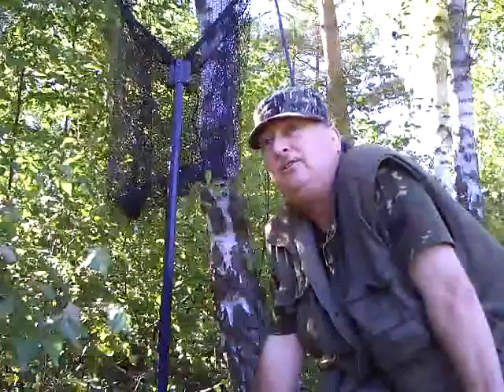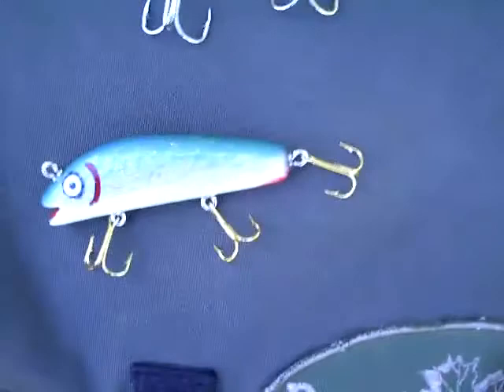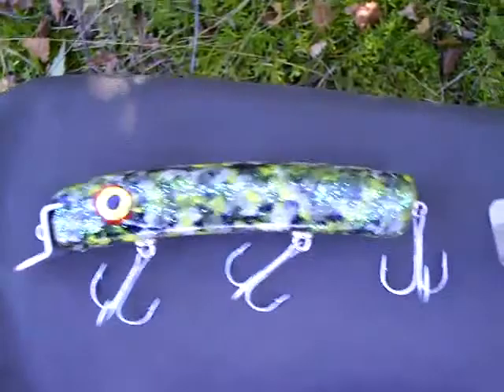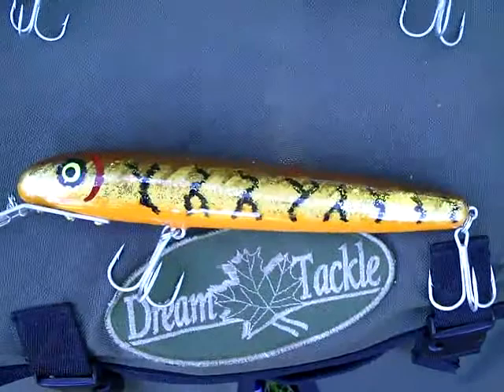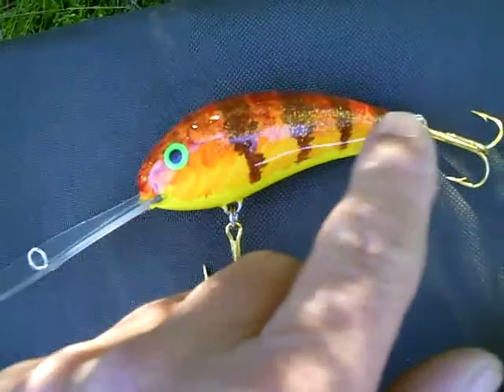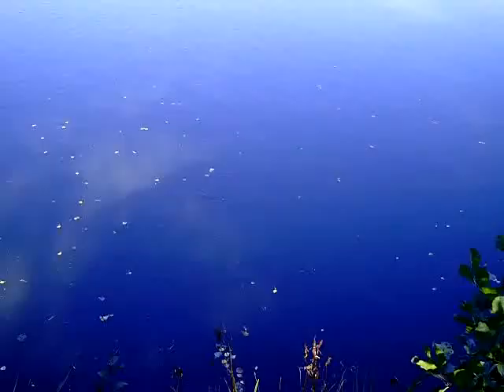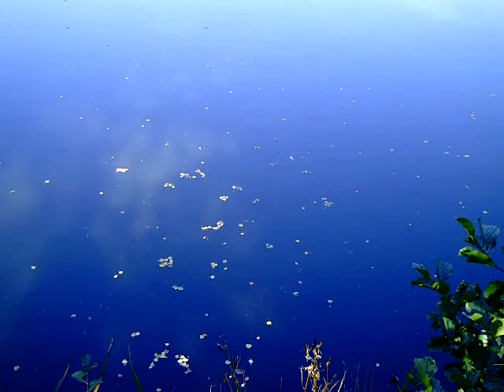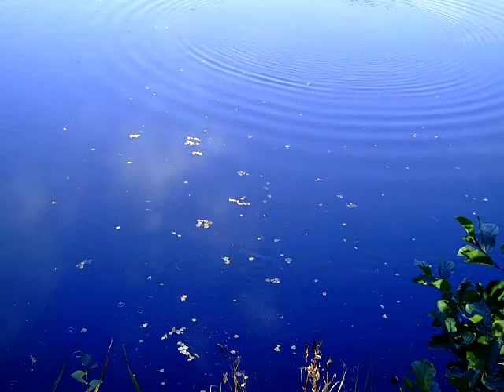Pfeffer Bananas + Others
Hi , Folks ,

Finally got done with my four "Jim Pfeffer Banana" versions , a lure project , that a few members of the "TackleUnderground" had been working on , ...my special gratitudes go to member "littleriver" from Tennessee/USA for providing measurements , sketches and a swim video of an original vintage "Pfeffer" lure (I don't own one myself).

All of the "Pfeffers" do perform to my full satisfaction , though some still do require tow eye tuning , .so happy with them just like with all the other of my homemade lures displayed in this video , .also got done with these recently .

Primarly I have made this video for the "TackleUnderground" forum , but I hope , that many other of you guys and gals out there might take a look as well , .thanks a lot for your patience and interest , .tight lines everybody , ...61diemai